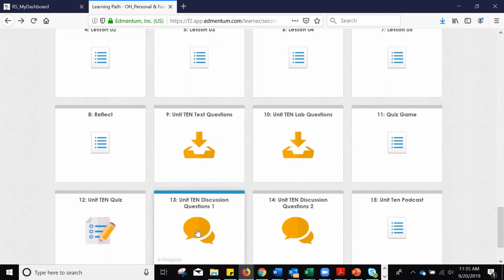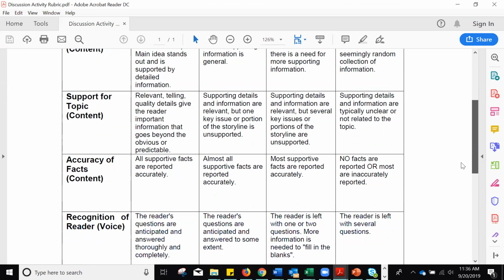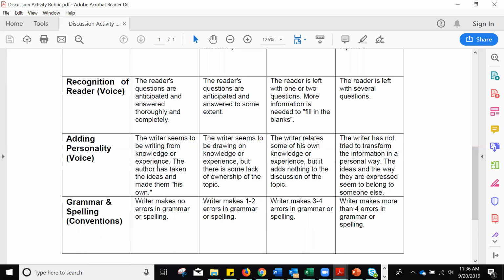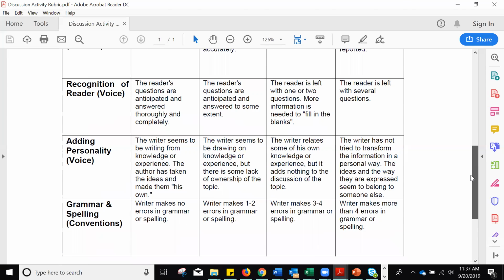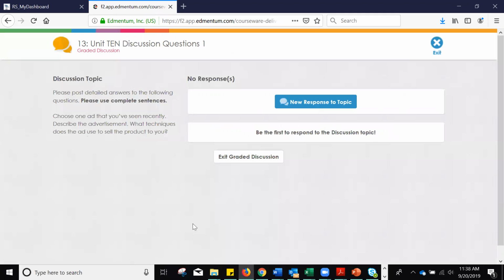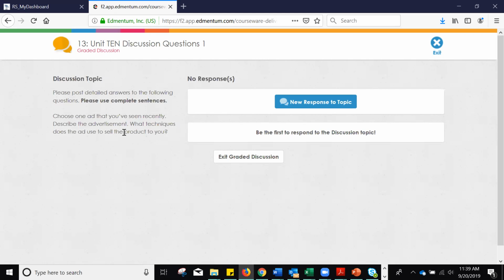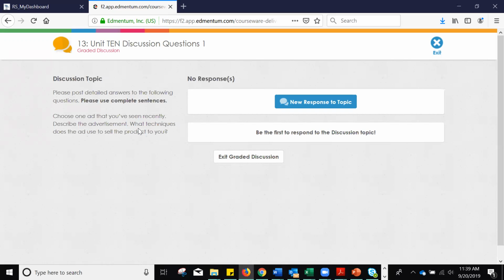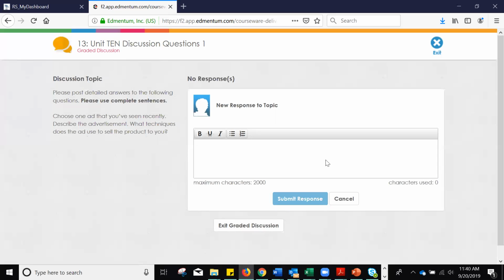Completing Discussion Questions